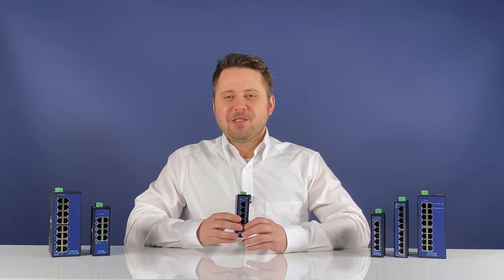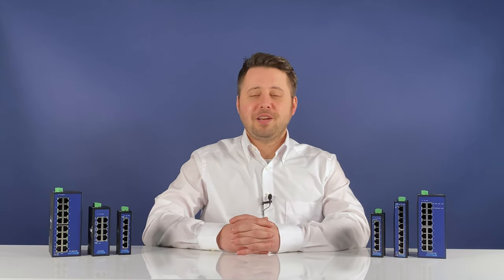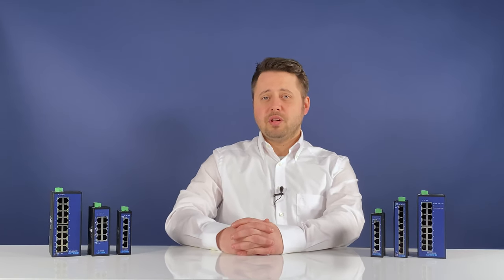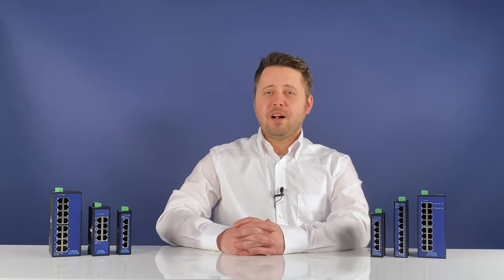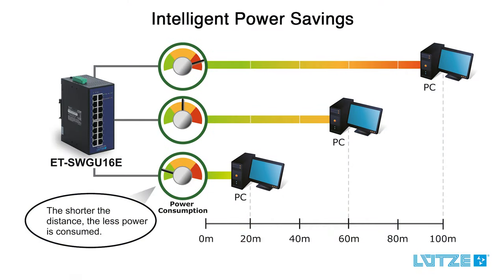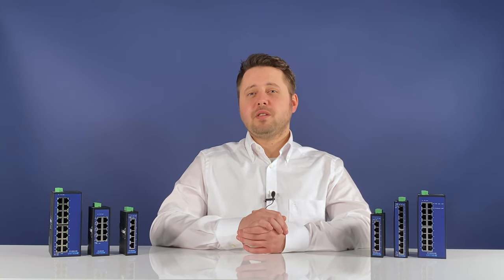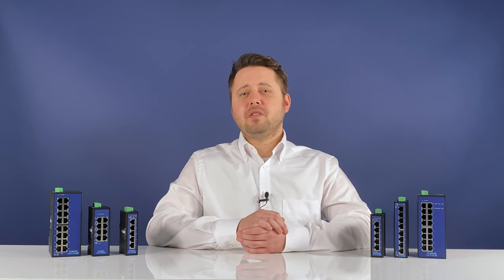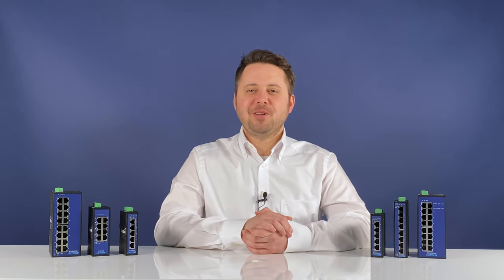LÜTZE Video Blog Episode 2 - E-CO Switches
The LÜTZE unmanaged E-CO (Ethernet Compact) switches with 5, 8 or 16 ports are suitable for universal network communication in all conventional Ethernet environments and field bus systems, such as ProfiNet-IO or EtherCAT. In addition to the enhanced performance with QoS (Quality of Services), autonegotiation, autocrossing and an error message for the redundant power supply, the switches also offer an AC/DC wide range supply for DC 12 V to 48 V as well as AC 24 V. The fact that the switches can also run on AC voltage means that they can be integrated easily into building automation applications. Thanks to the sturdy and compact design, including protection class IP30, the switches can also be used in an extended temperature range of -40 °C to +75 °C, making the LÜTZE E-CO Switches well suited for industrial environment applications. The LÜTZE E-CO Switches can be mounted flexibly, either on the DIN hat profile or on the control cabinet wall.

One of the many benefits of the new LÜTZE E-CO Switches include the intelligent energy management. This integrated enhancement ensures the creation of energy-saving Ethernet networks. Energy Efficient Ethernet (EEE) is implemented in compliance with the IEEE 802.3az norm. The result: consistent energy savings compared to conventional switches. Improved ESD (Electro Static Discharge) protection of ± 6 kV DC maximizes the interference immunity and allows its use for more applications.